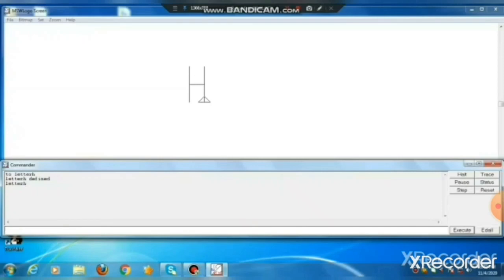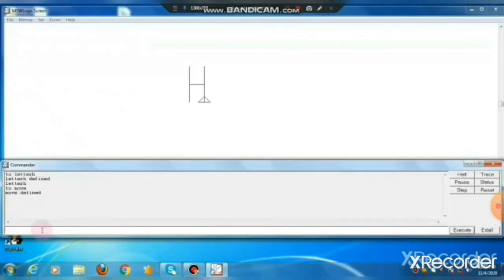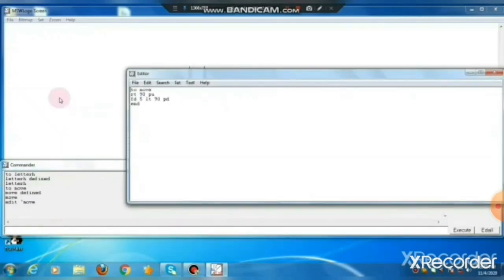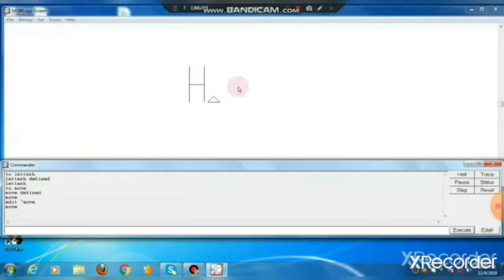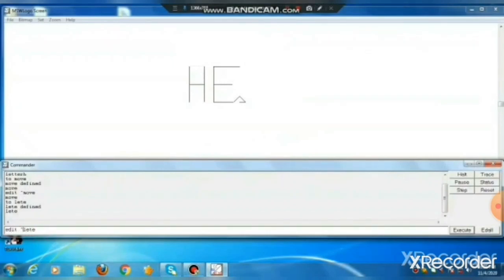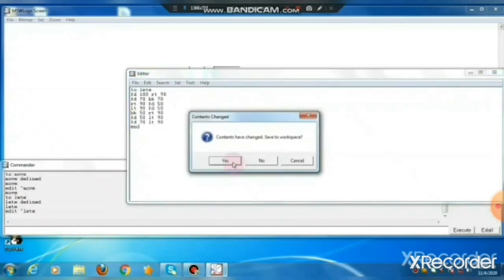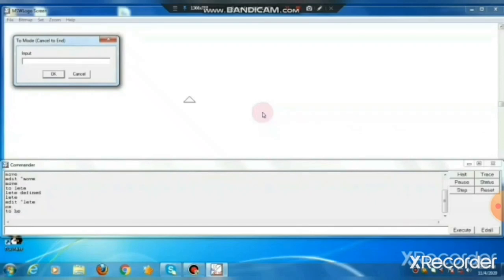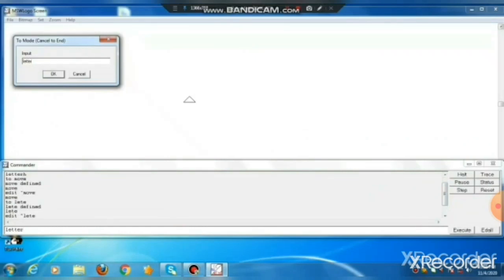Class 5 -Computer -chap 8 -module 4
Logo complex procedure